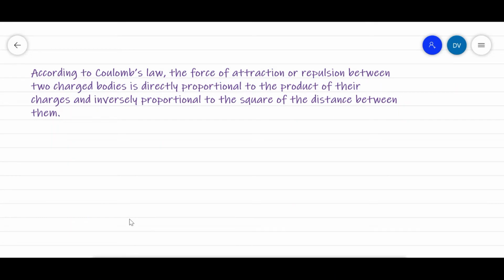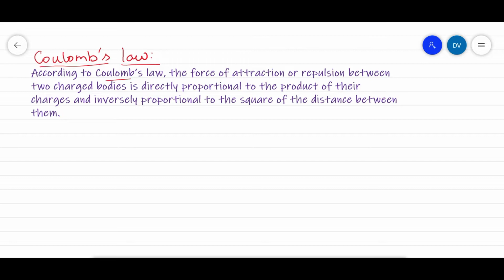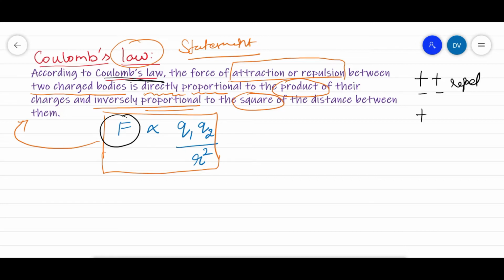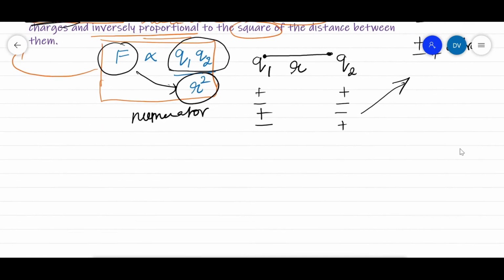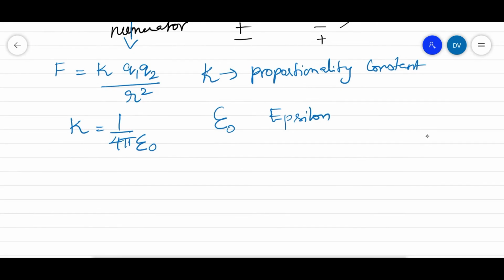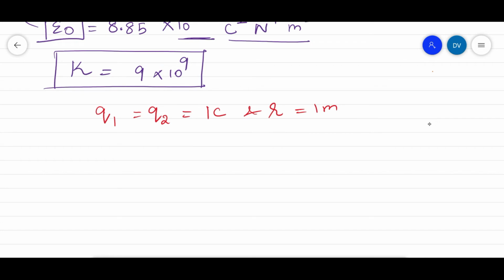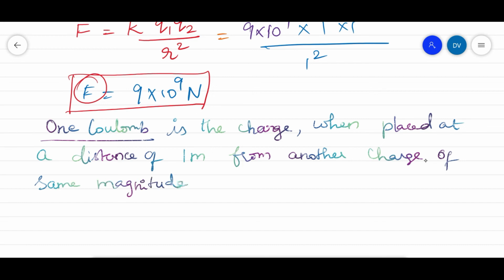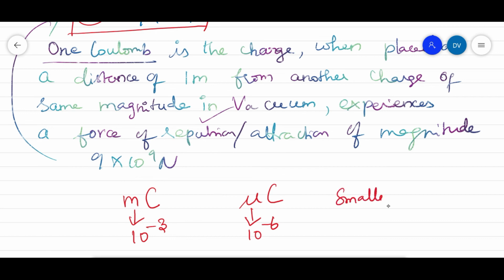Coulomb's Law - Electric Charges and Fields - Class 12